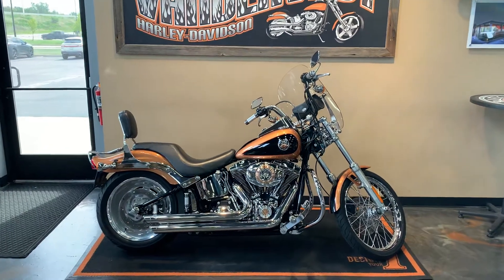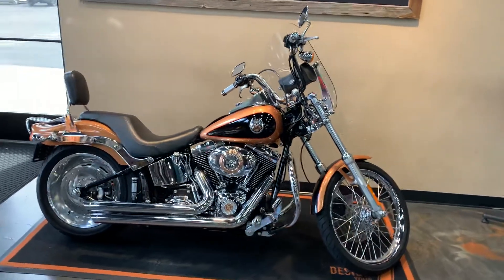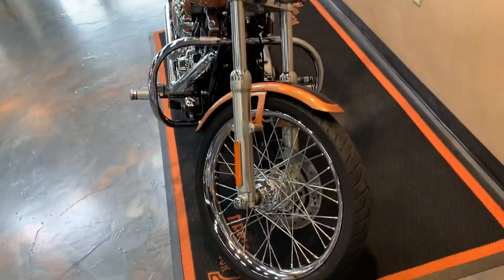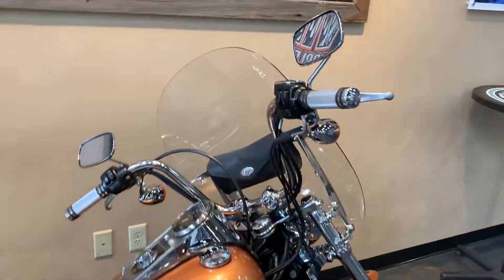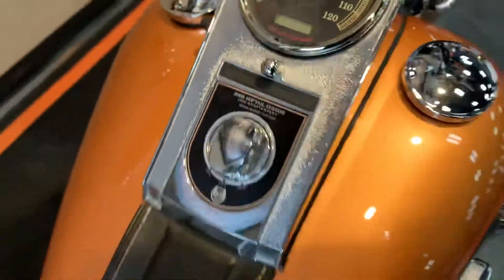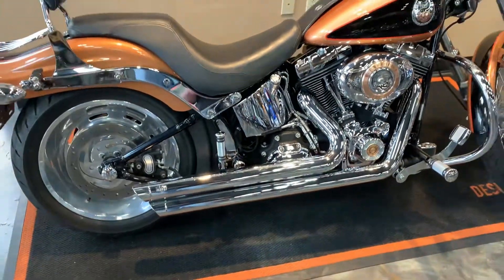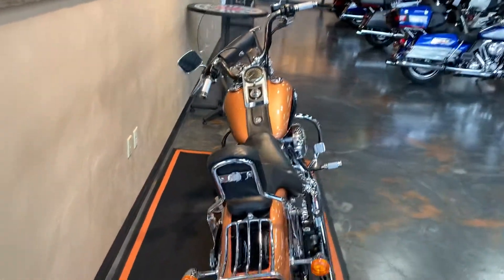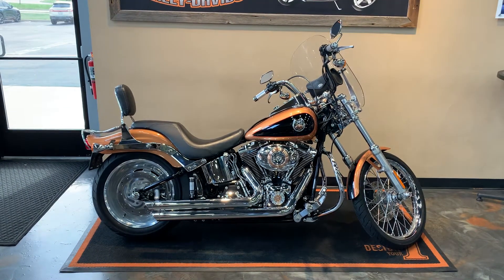2008 Harley-Davidson Softail Custom 105th Anniversary-FXSTC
2008 Harley-Davidson Softail Custom in 105th Anniversary Copper Pearl / Vivid Black.  This bike is #1450/2600 and comes with the Twin Cam 96, 6-speed Transmission, Vance and Hines Exhaust, Engine Guard, Quick Release Windshield, Detachable Backrest, Luggage Rack, H-D Grips, H-D Pegs, Chrome Voltage Regulator, and more.  Vandervest Harley-Davidson of Green Bay.